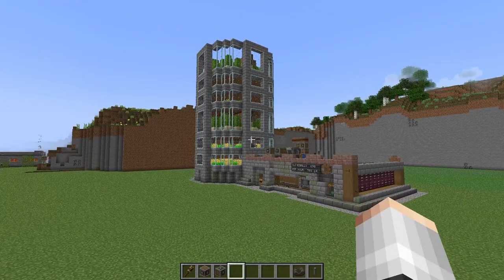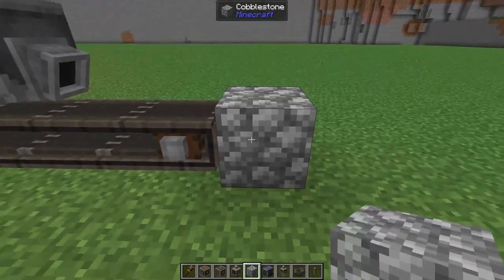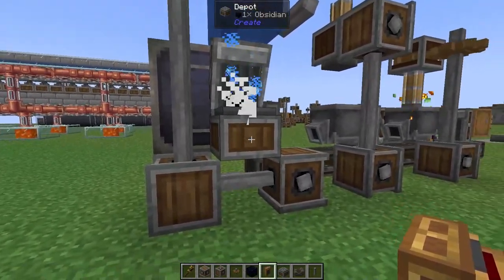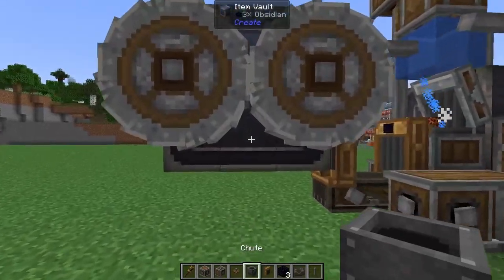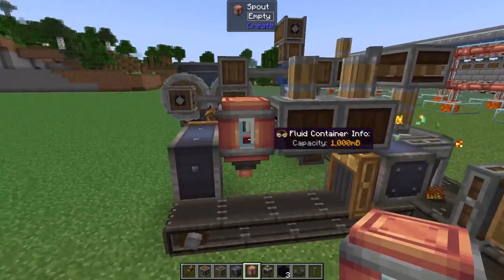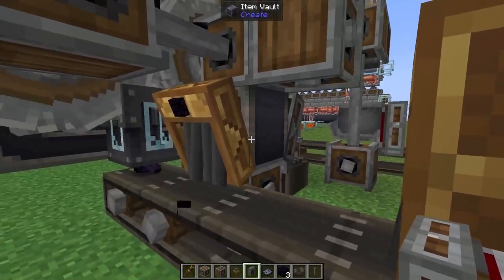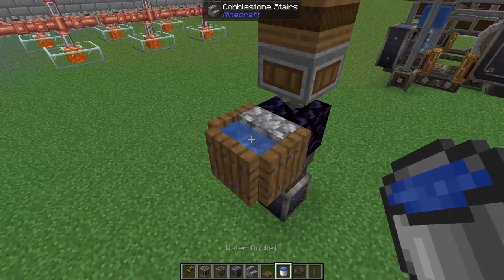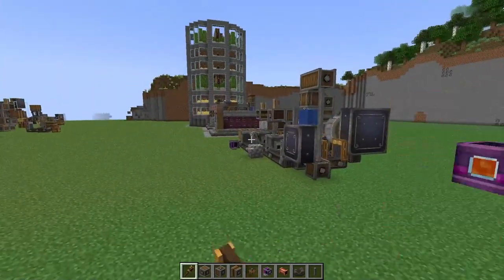[Create Mod] How to Automate Obsidian & Sturdy Sheets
Today Hobble teaches you two different ways to generate Obsidian and convert them into Sturdy Sheets for Trains.

Links
My Discord Server: